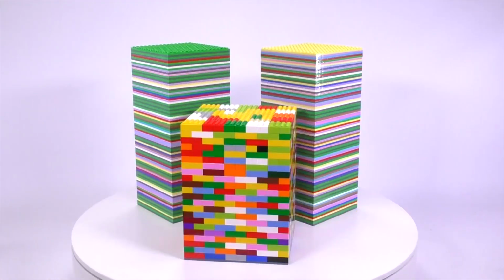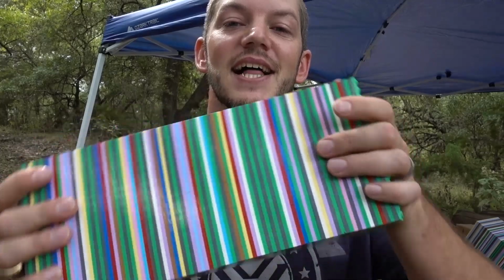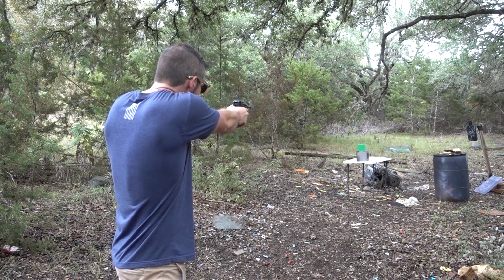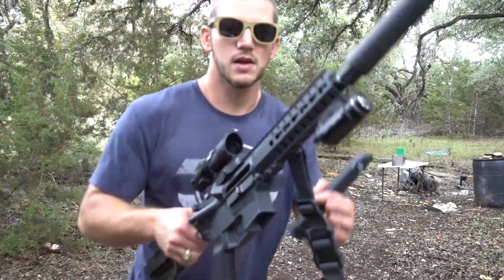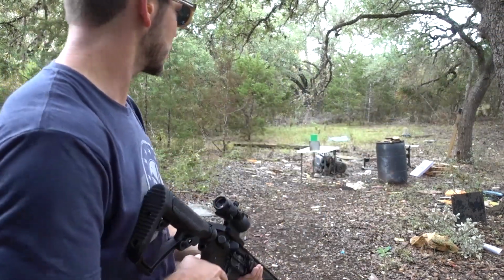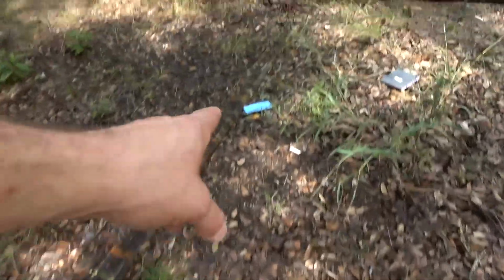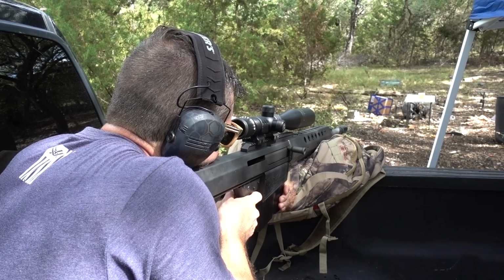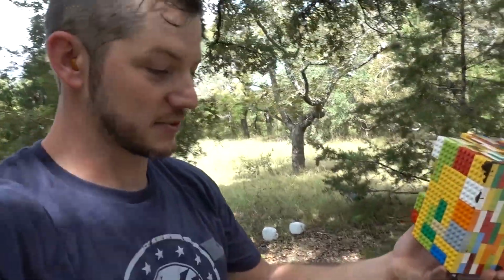LEGOS... Are They BULLET PROOF?!?!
if you like legos!